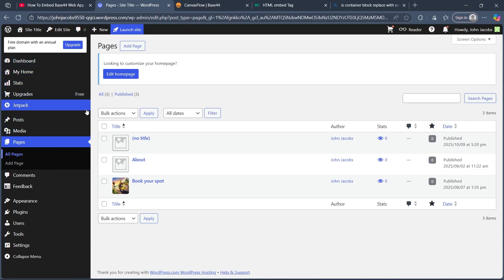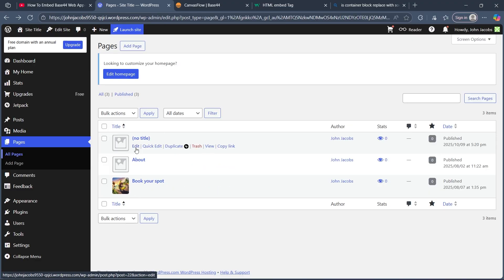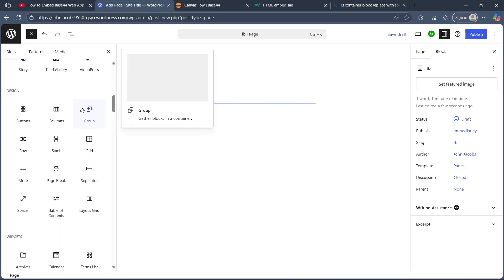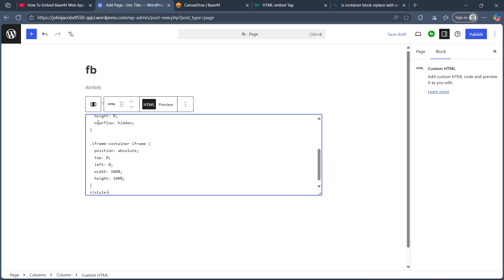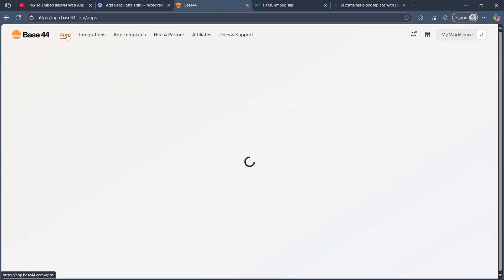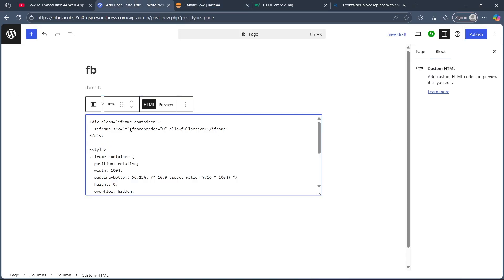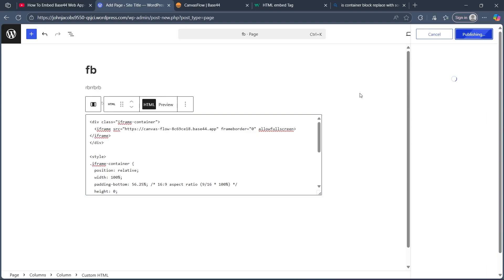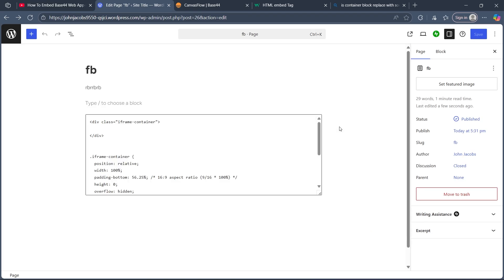How to Embed Your Base44 App in WordPress Website - Step By Step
How to Embed Your Base44 App in WordPress Website Easily embed your Base44 app in a WordPress website with this simple guide. Follow the steps to integrate your app and make it live on your site without any coding. Ideal for beginners who want a quick and smooth Base44 and WordPress setup.